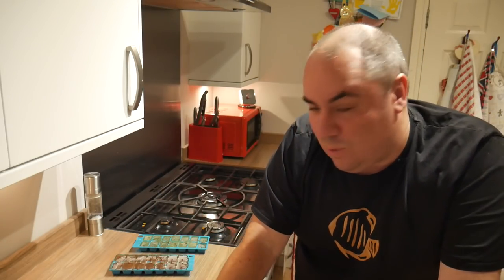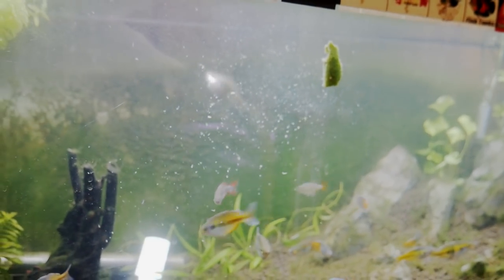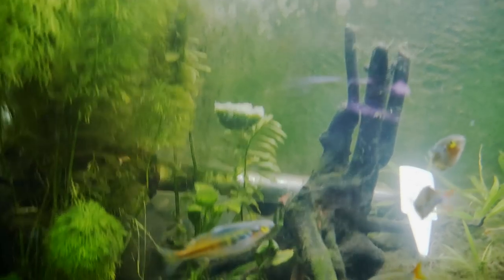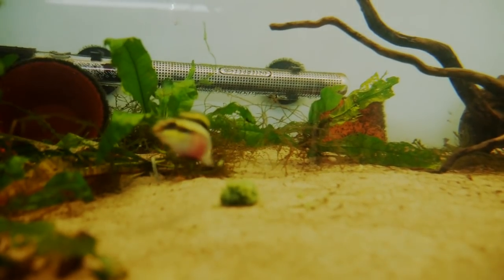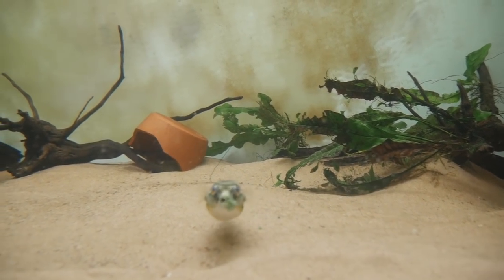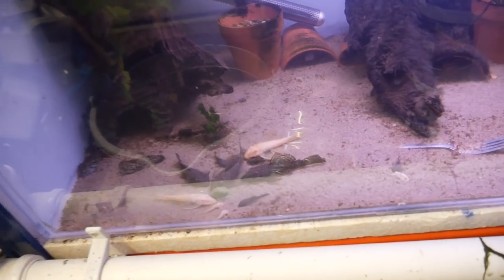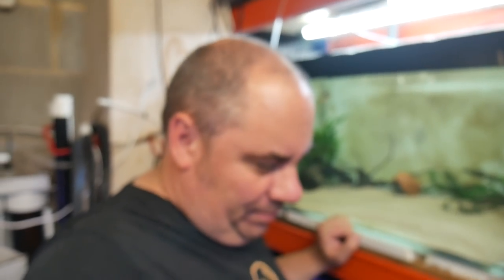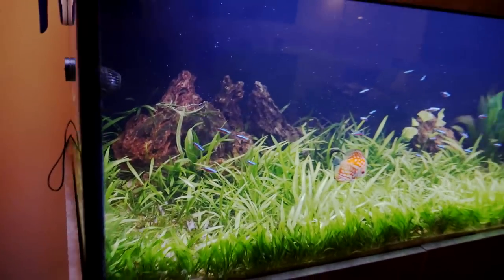DIY Gel fish food - will they eat it?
I made my own DIY Gel fish food - did any of my fish eat it???